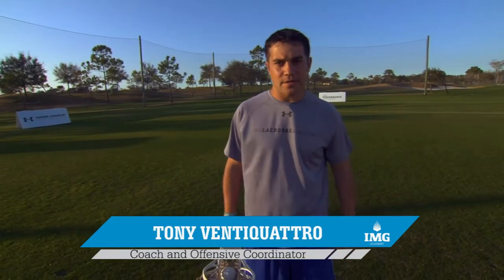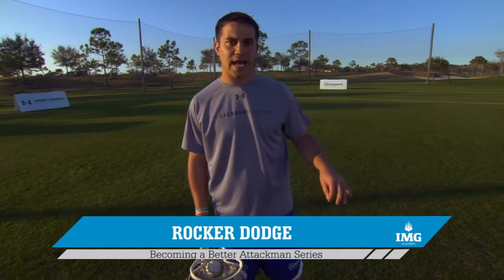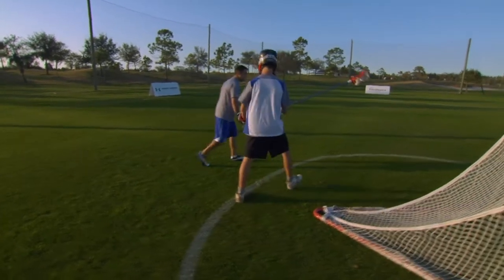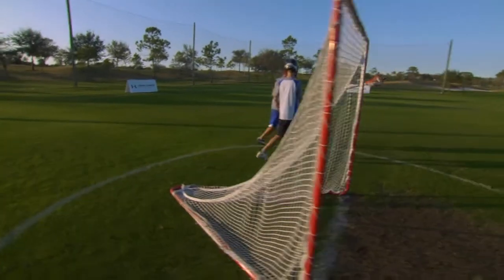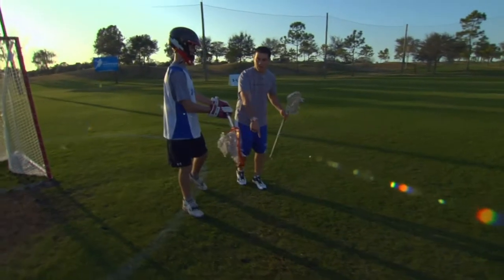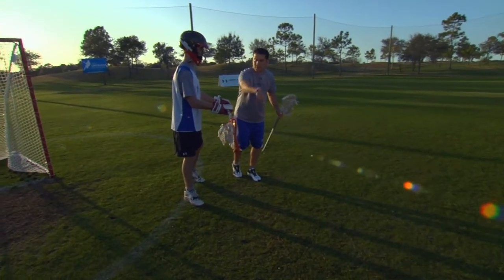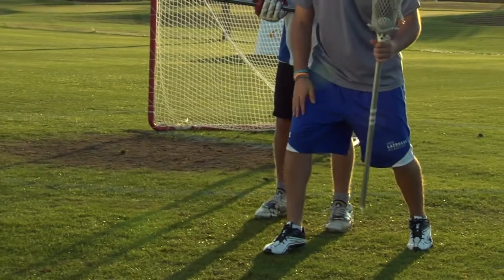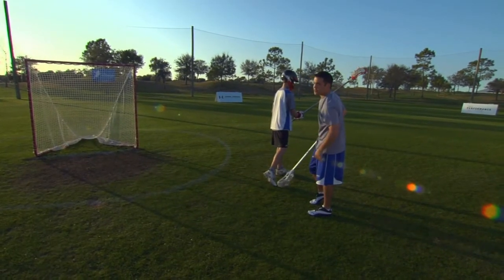Rocker Dodge - Becoming a Better Attackman Series by IMG Academy Lacrosse (6 of 6)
Becoming a Better Attackman Series by IMG Academy Lacrosse  - Rocker Dodge

Learn from the IMG Academy lacrosse Coach, Tony Ventiquattro, how to become a better attackman and score more goals in lacrosse. This is the sixth video in a series of six lacrosse tips and lacrosse drills to help you become a better lacrosse attackman.

IMG Academy, located in Bradenton, Florida is the premier lacrosse training facility in the world with lacrosse camps and a full-time residency program, the IMG Lacrosse Academy can help you BECOME MORE!